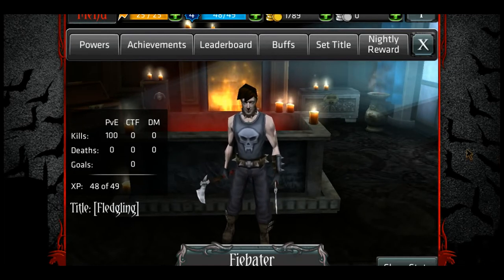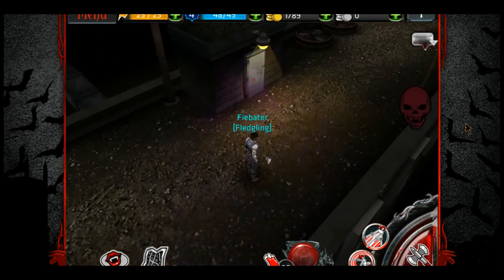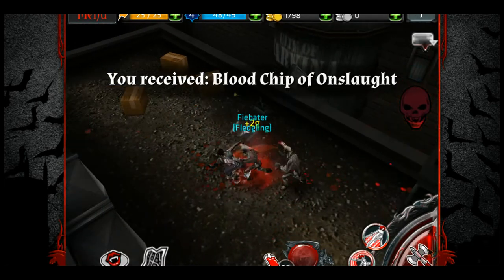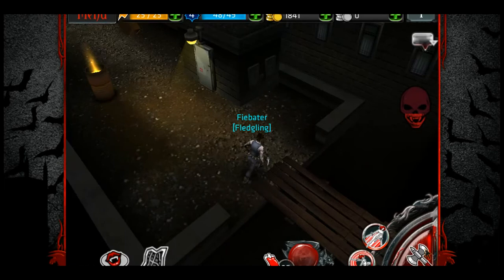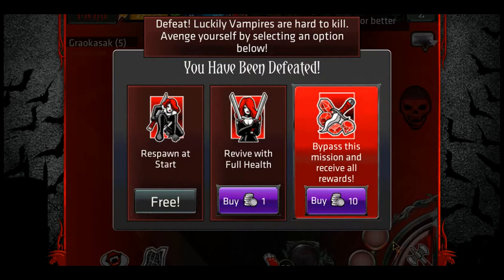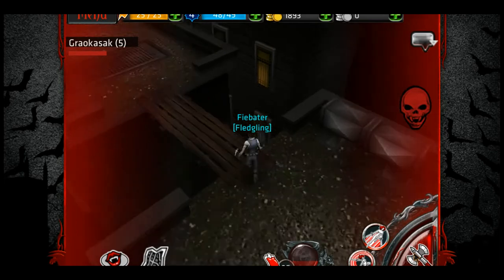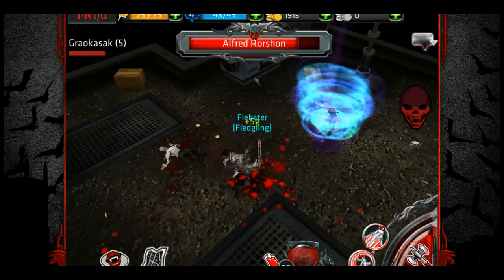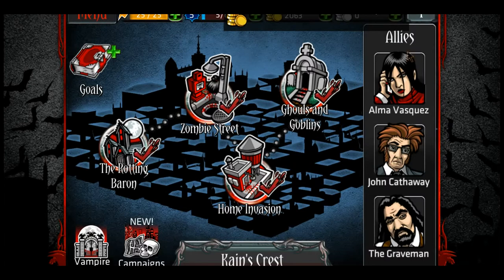Let's Play - Dark Legends for Chromebook!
Go play the game for yourself and let us know what you guys think! This game is REALLY fun!